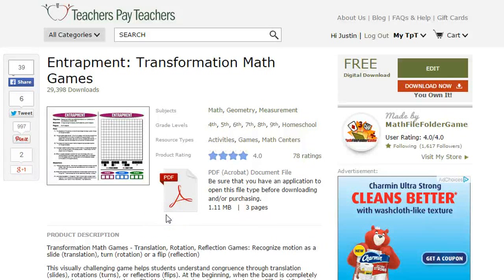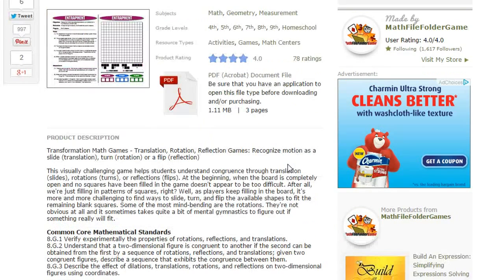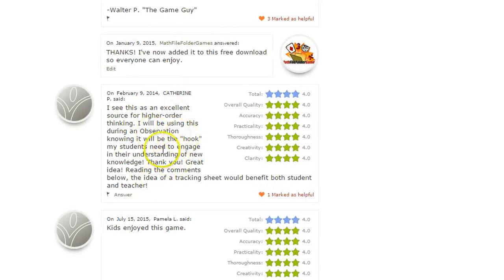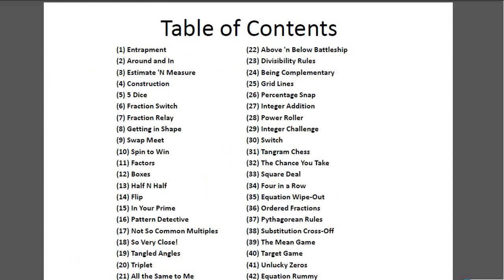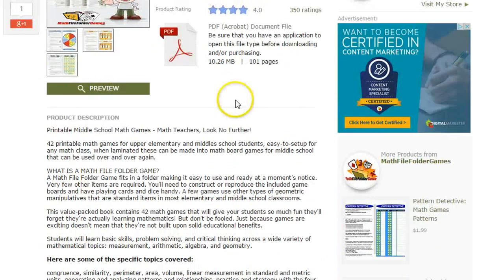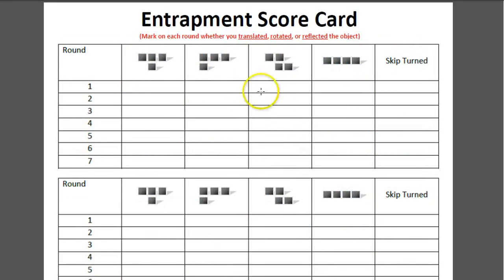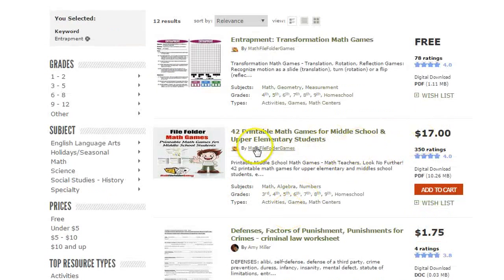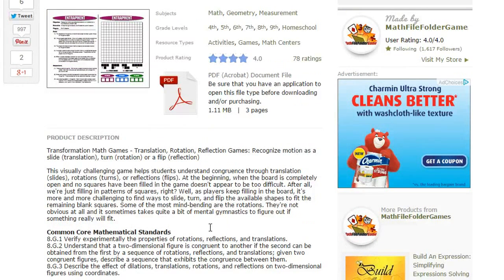Entrapment: Transformation Math Games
Transformation Math Games - Translation, Rotation, Reflection Games: Recognize motion as a slide (translation), turn (rotation) or a flip (reflection)

This visually challenging game helps students understand congruence through translation (slides), rotations (turns), or reflections (flips). At the beginning, when the board is completely open and no squares have been filled in the game doesn't appear to be too difficult. After all, we're just filling in patterns of squares, right? Well, as players keep filling in the board, it's more and more challenging to find ways to slide, turn, and flip the available shapes to fit the remaining blank squares. Some of the most mind-bending are the rotations. They're not obvious at all and it sometimes takes quite a bit of mental gymnastics to figure out if something really will fit.

Common Core Mathematical Standards
8.G.1 Verify experimentally the properties of rotations, reflections, and translations.
8.G.2 Understand that a two-dimensional figure is congruent to another if the second can be obtained from the first by a sequence of rotations, reflections, and translations; given two congruent figures, describe a sequence that exhibits the congruence between them.
8.G.3 Describe the effect of dilations, translations, rotations, and reflections on two-dimensional figures using coordinates.